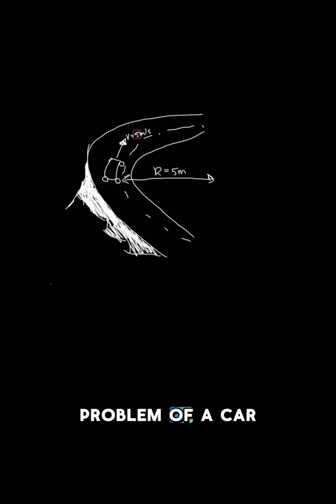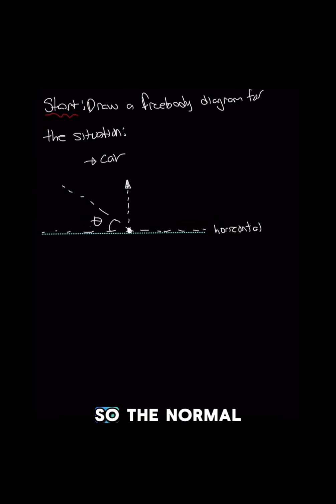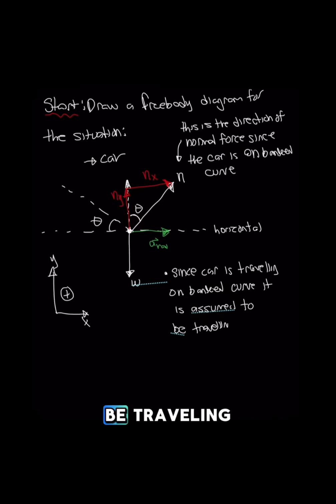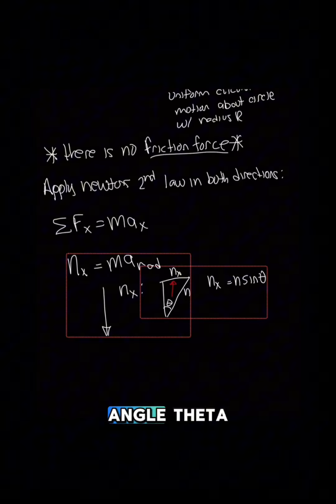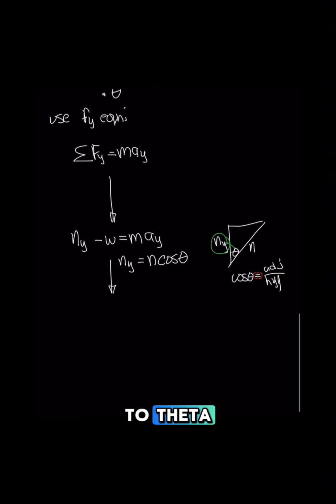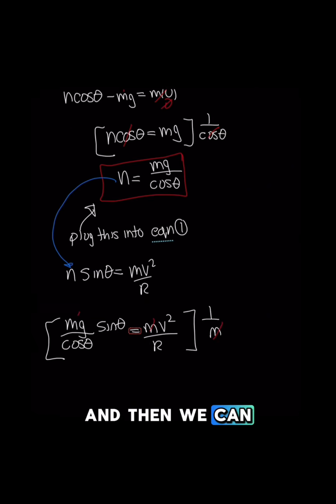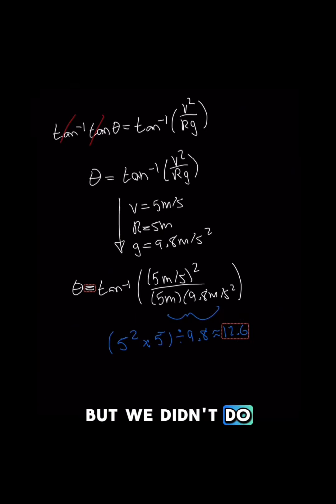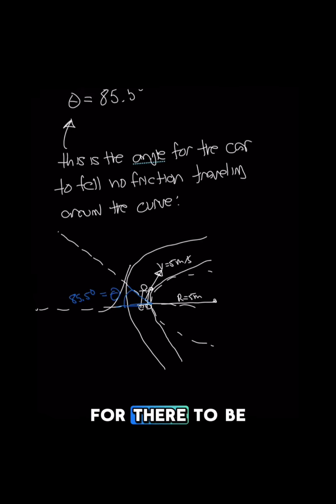Motion on banked curve👀